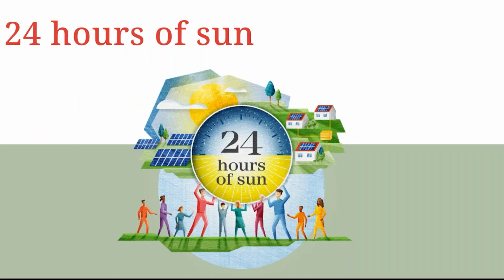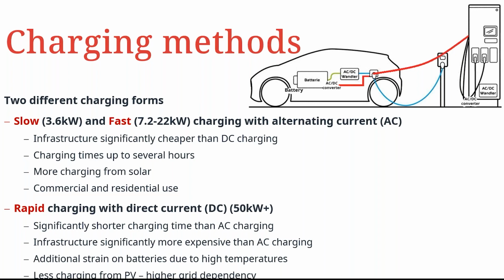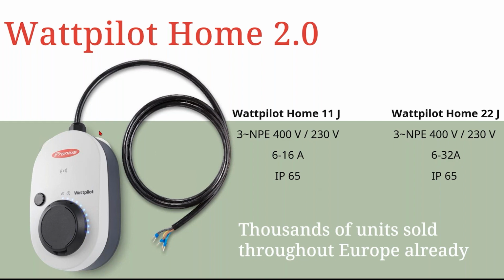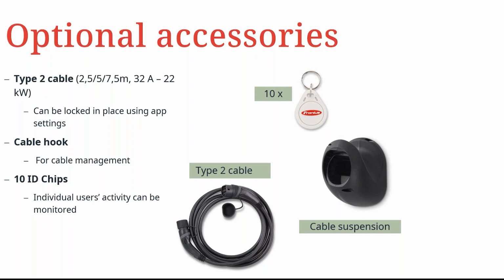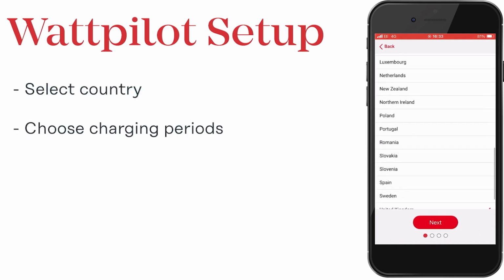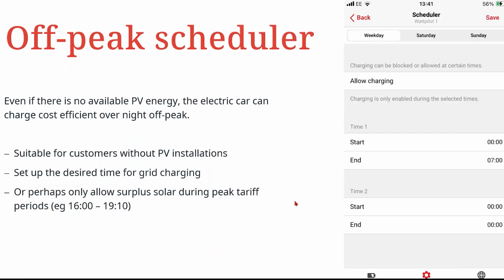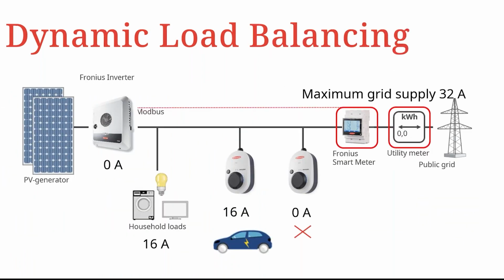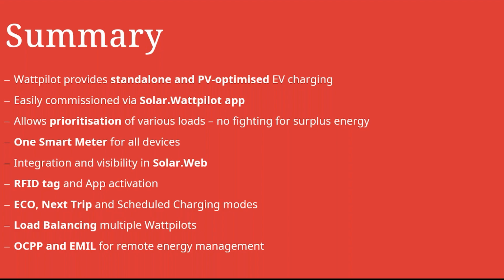Webinar: An introduction to the Fronius Wattpilot for the UK and Ireland market (UK)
📃 VIDEO INFOS
With a huge growth in the sale and ownership of electric vehicles, it's important to choose the right EV charger for your home or business. With the Fronius Wattpilot, you can not only charge your electric car from the grid, you can also use the energy generated by your PV system to maximise your self-consumption and charge your car or van the cheapest way possible. Watch our webinar to find out more about EV vehicles, charging and the solution from Fronius.